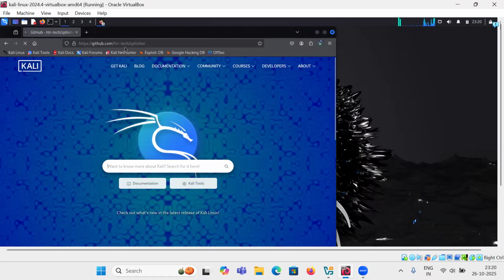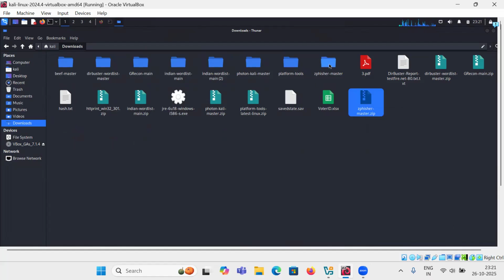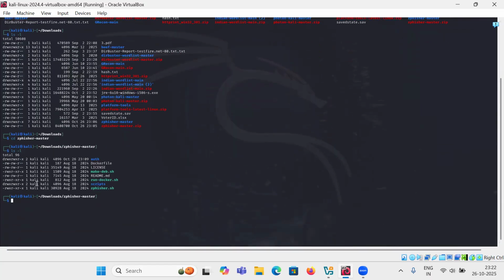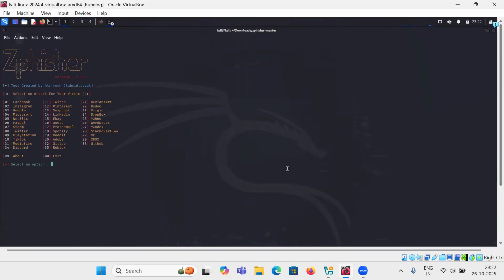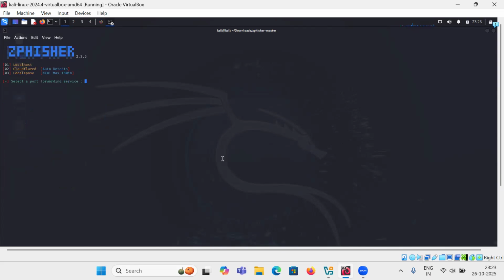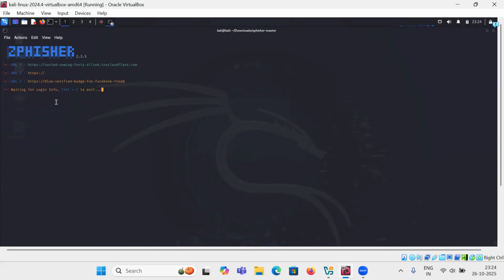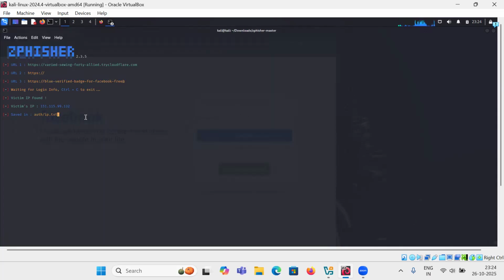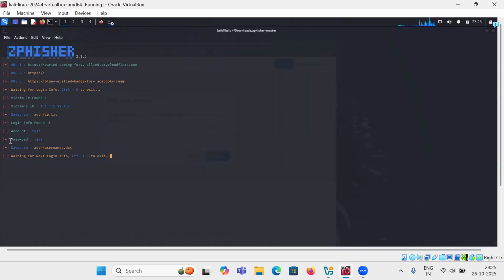How to Use Zphisher for Social Media Phishing - Capture User Credentials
In this video, I will guide you through the process of using the Zphisher tool to gather usernames and passwords from social media users. We will download the Zphisher tool from GitHub, set it up, and demonstrate how to launch a phishing attack on a target social media platform. Follow along to learn how to extract user credentials and access the saved data.

0:10 - Gather username and password using Zphisher
1:15 - Run the script to invoke the program
2:08 - Select your favorite website for phishing
4:03 - View fake Facebook login page created